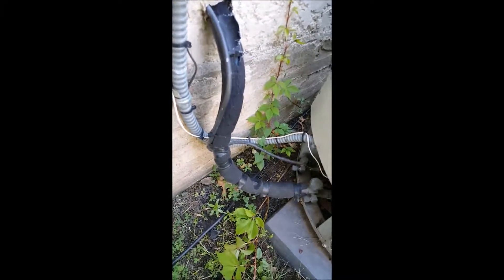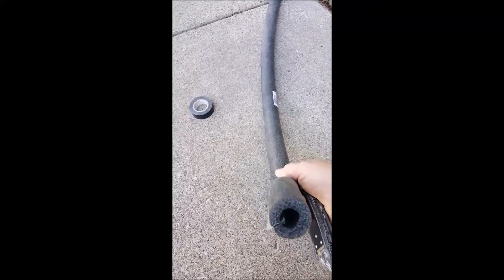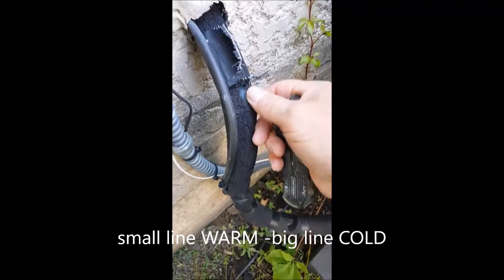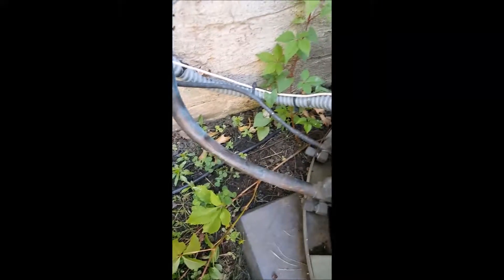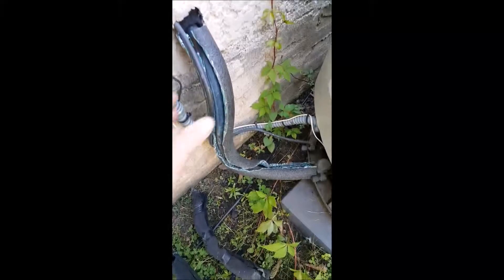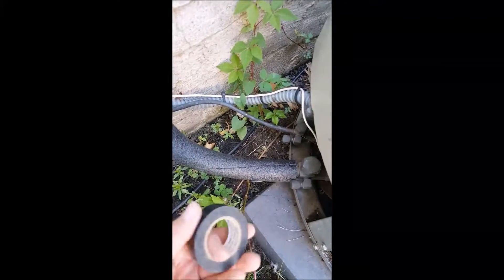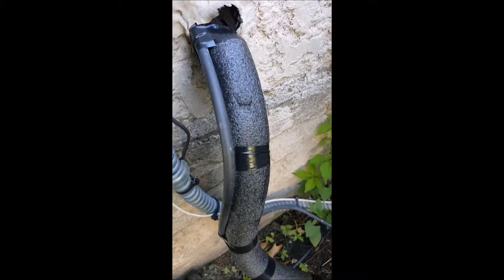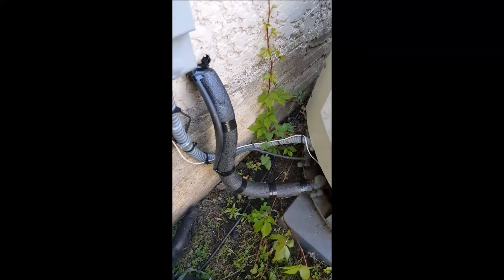AC line repair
Air conditioner repairs for common problem found in many home inspections